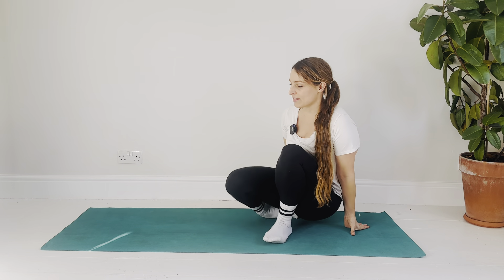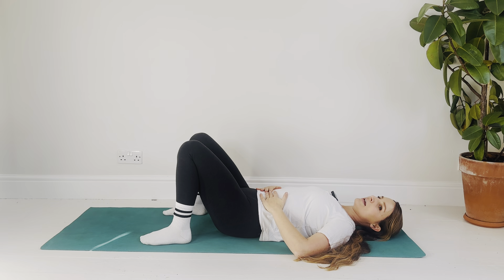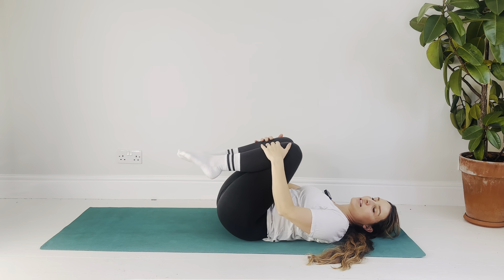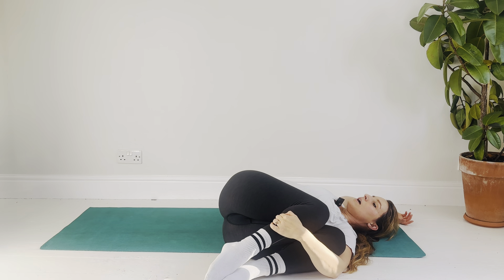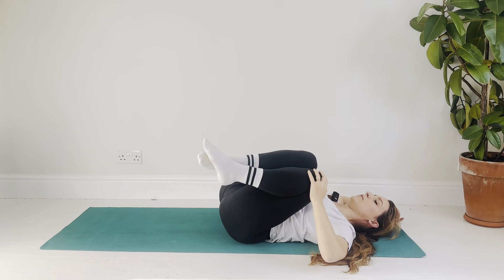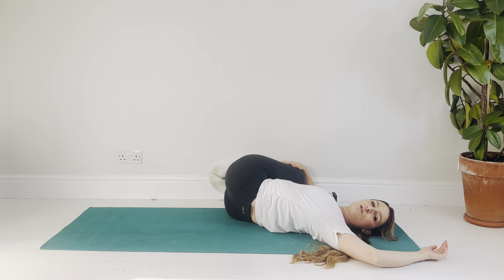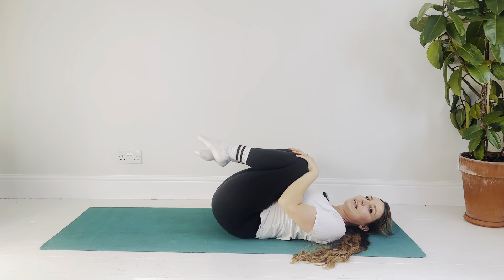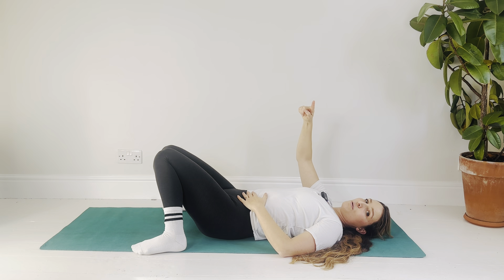YOGA WHEN YOU CANT SLEEP | Lying laying down yoga to help you sleep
If you can't get to sleep or you've woken up and can't get back to sleep then this is the class for you! Join me for some gentle stretching that you can even do lying down in your bed.

Let's get sleepy together!

Yoga with Kara recommends that you consult a doctor before beginning any exercise program. When participating in any exercise, there is the possibility of physical injury. If you engage in this exercise, you agree that you do so at your own risk, you are participating voluntarily and assume all risk of injury to yourself.